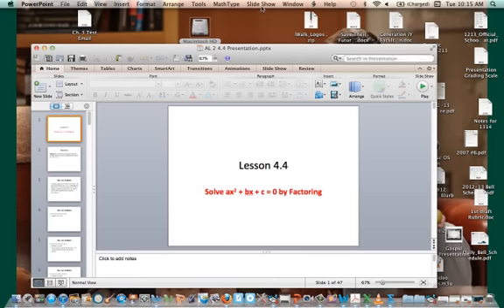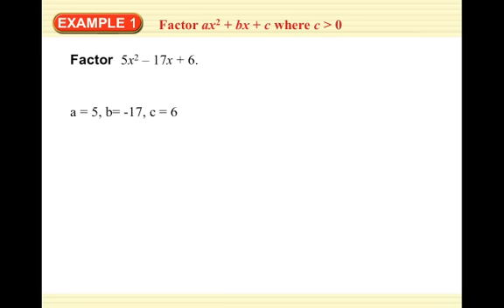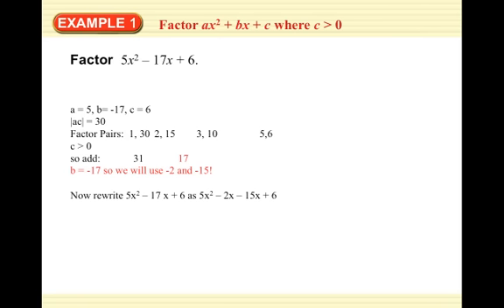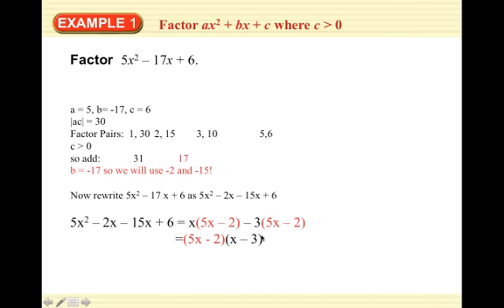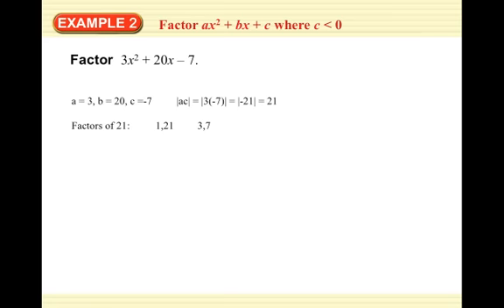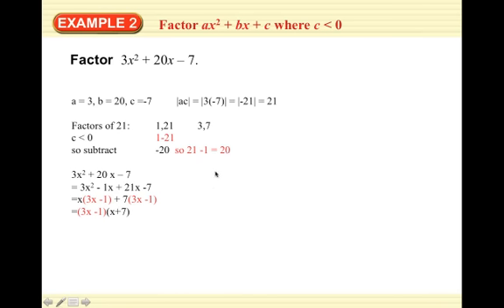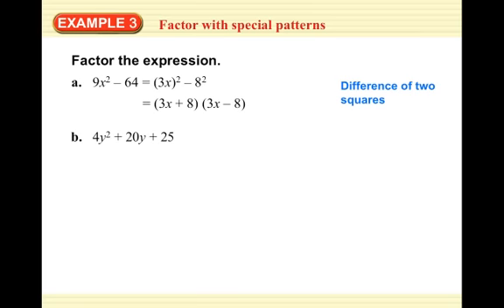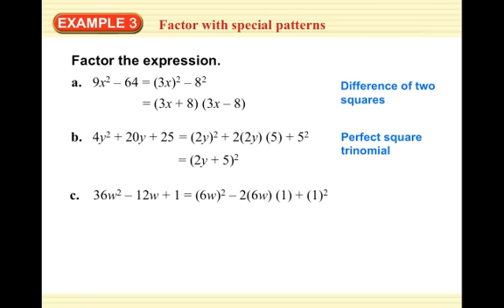Al 2 4.4 Video 1 More Factoring.mp4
Table of Contents:

00:13 - Lesson 4.4
00:14 - Objective
00:36 - The |ac| Method
01:00 - The |ac| Method
01:07 - The |ac| Method
01:18 - The |ac| Method
01:32 -
01:39 -
01:47 -
02:04 -
02:07 -
02:12 -
02:15 -
02:22 -
02:33 -
02:45 -
02:49 -
02:53 -
02:54 -
02:59 -
04:09 -
05:06 -
05:42 -
05:57 -
06:05 -
06:10 -
06:15 -
06:21 -
06:29 -
06:33 -
06:35 -
06:35 -
06:38 -
06:48 -
07:50 -
08:02 -
08:40 -
09:01 -
09:18 -
12:20 - Greatest Common Factors